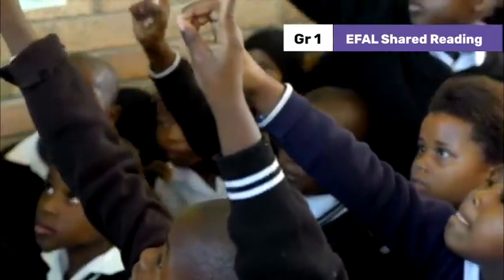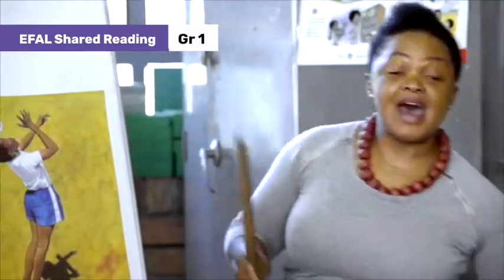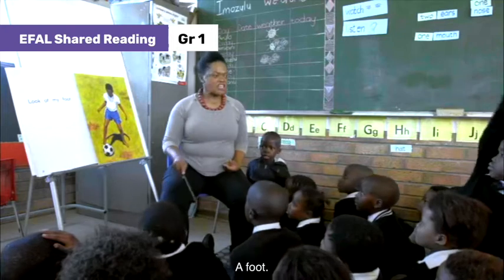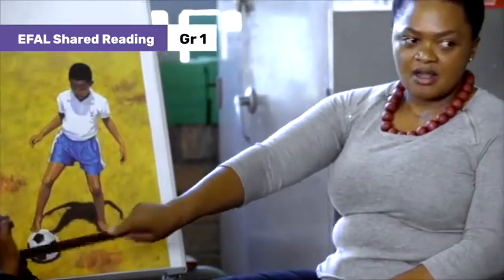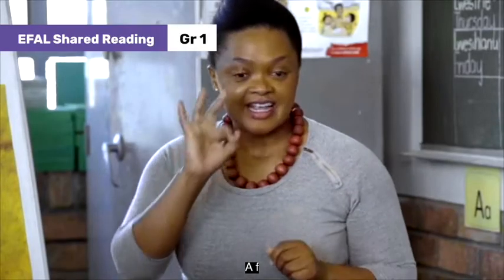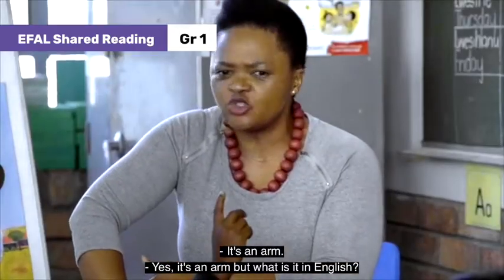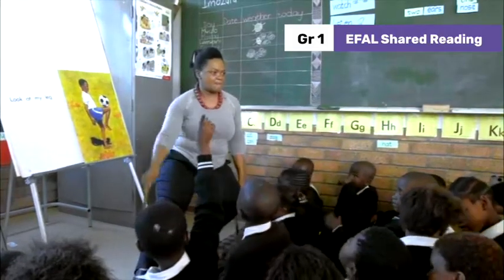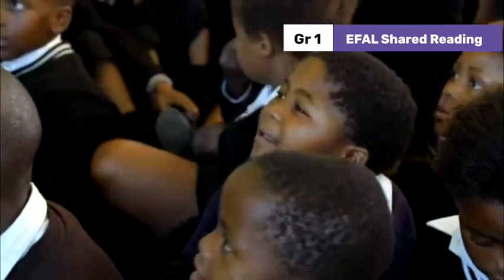215 EFAL SHARED READING GR 1